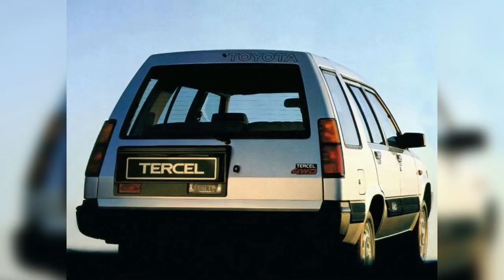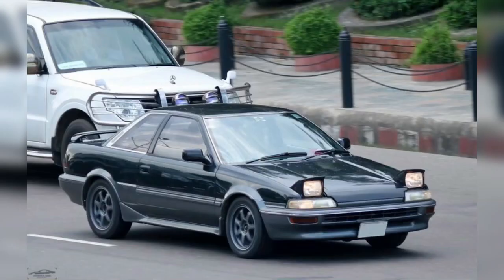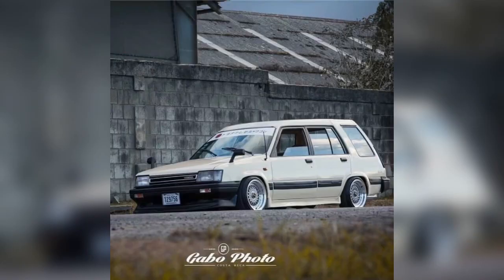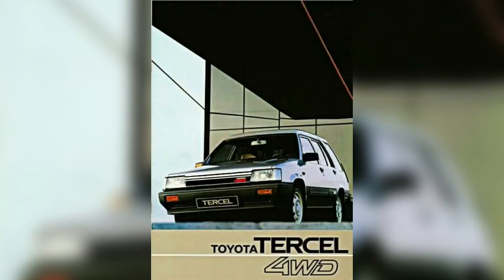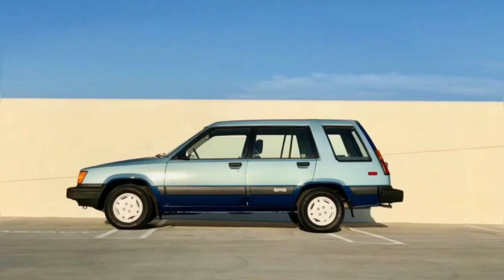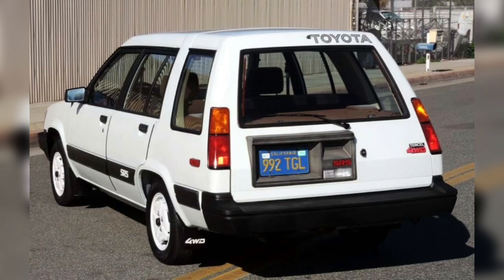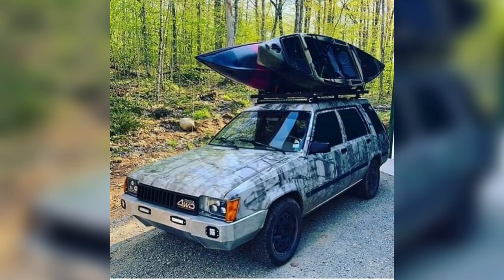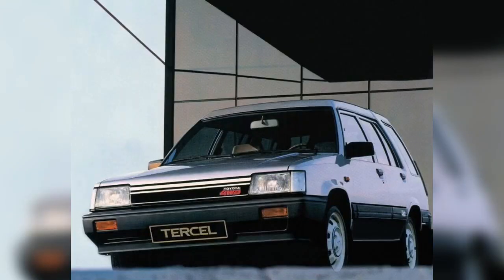Tercel 4wd Toyota car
The Toyota Tercel (Japanese: トヨタ・ターセル, Toyota Tāseru) is a subcompact car manufactured by Toyota from 1978 until 1999 across five generations, in five body configurations sized between the Corolla and the Starlet. Manufactured at the Takaoka plant in Toyota City, Japan, and sharing its platform with the Cynos (aka Paseo) and the Starlet, the Tercel was marketed variously as the Toyota Corolla II (Japanese: トヨタ・カローラII, Toyota Karōra II) — sold at Toyota Japanese dealerships called Toyota Corolla Stores